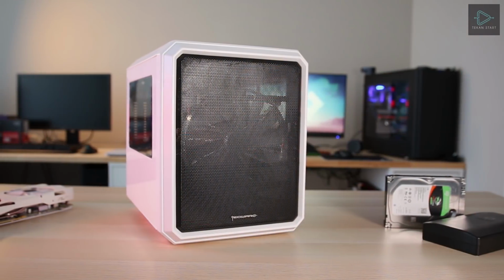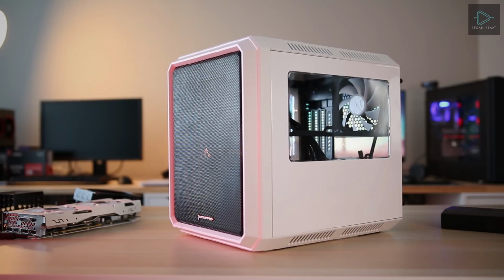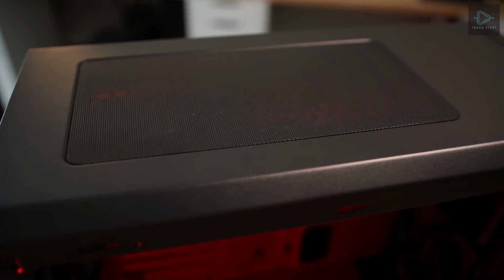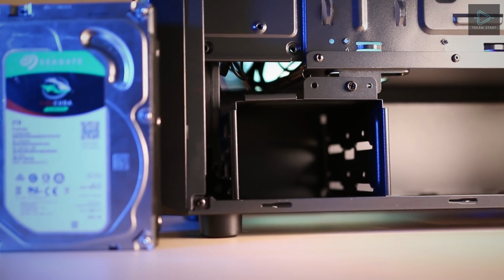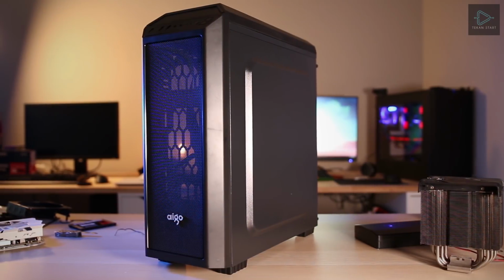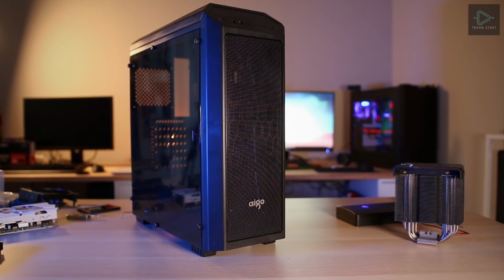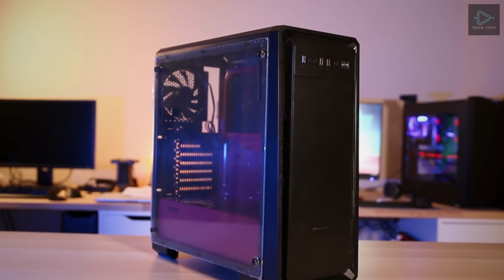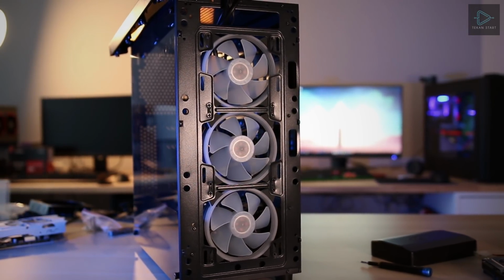TOP 4 PC CASES UNDER RM200!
If you are still contemplating a case to purchae with very limited amount of money, have a look at my top 4 cases that are priced under RM200.

●You must swing by and drop me a big LIKE here via Facebook